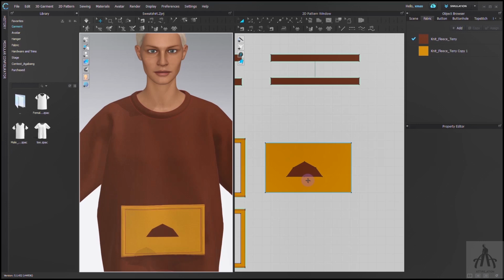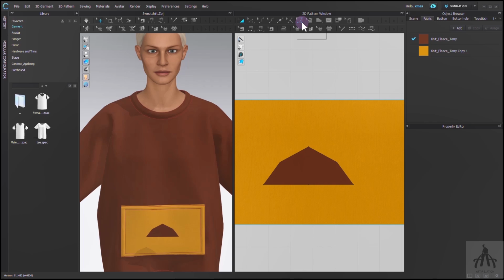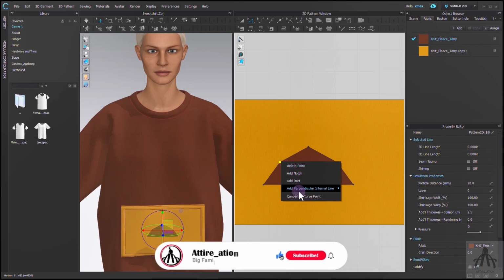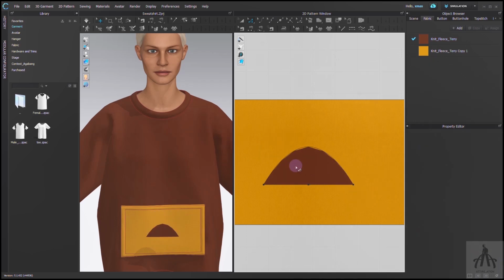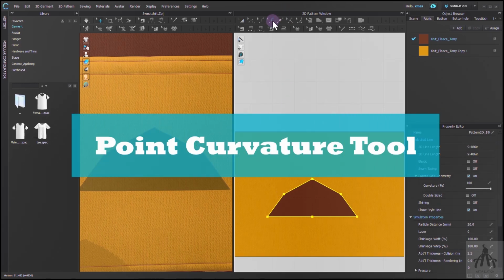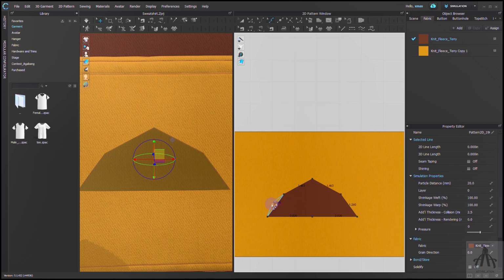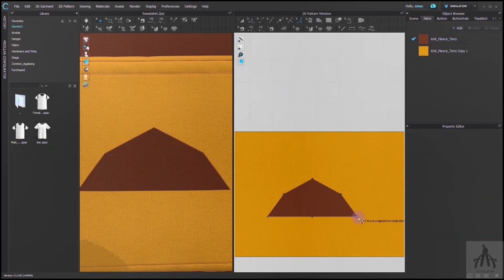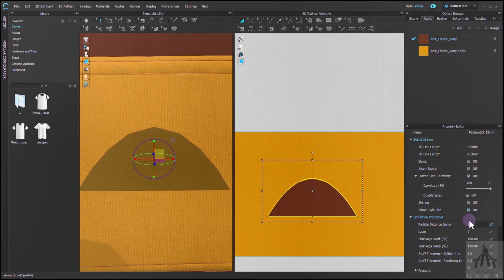Design Hacks: Convert your Edgy corner into Curves | CLO 3D |English| Class | Attire_ation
"🎨 Ready to level up your patterns? Join us as we explore the tools that turn corners into curves. From the Edit Pattern Tool to Point Curvature, we’ve got your creative journey covered.

► Online Beginner’s course on CLO 3D:-